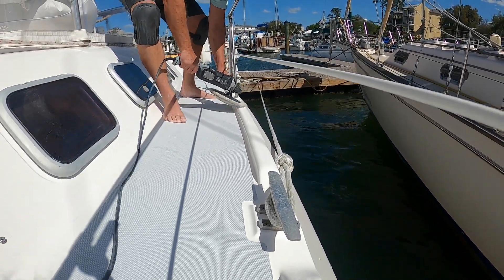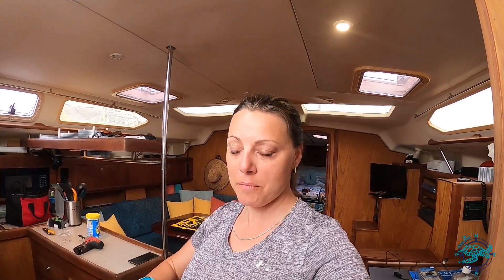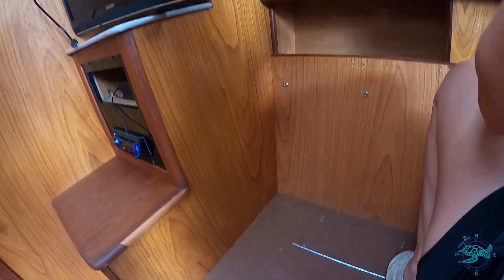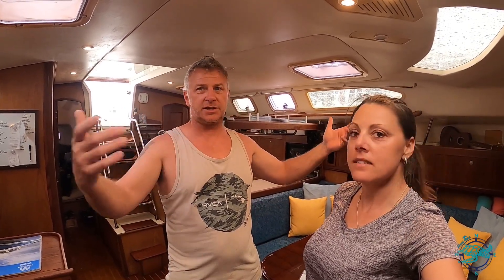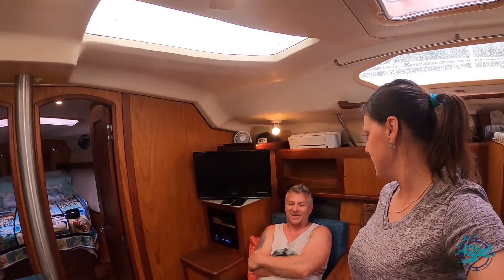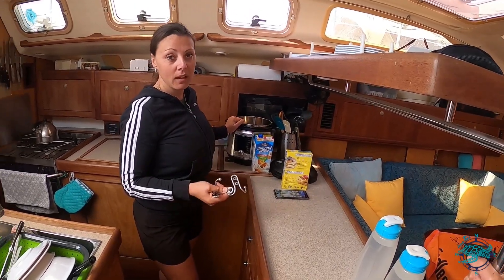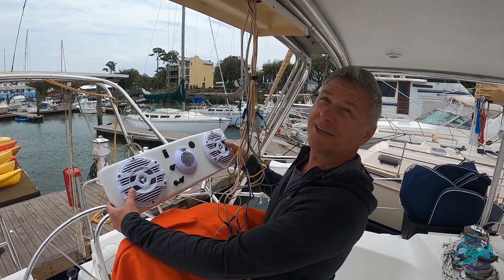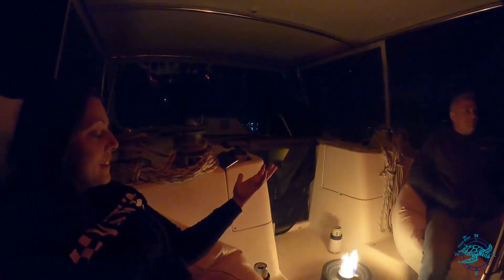Morning Wood | Refitting our Hunter Sailboat ⛵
Like all jobs on the boat, they seem so over whelming when you look at them as a whole. We are slowing learning that you need to just eat the elephant one bite at a time. 😳

As most boats, our Hunter 460 has beautiful teak inside. Well at least it was. UV damage and neglect has really taken its toll.

Nothing has been touched in 3 years, hence the major work load that we have been doing for the past month and we’re like a dog on bone trying to get her ship shape ASAP. We are trying to take our time and not kill ourselves in the process, but it isn’t easy. The words “quitting time” just done seem to be in our vocabulary. 🤦🏻‍♀️🤦🏼‍♂️

The day starts right after coffee ☕ and ends when we are too exhausted to move anymore 😫 Now I know we can’t go on like this forever but we are sure going to give it our all for as long as we can. It’s so rewarding at the end of the to see what we have accomplished…instant gratification! 🤘🏼

Somebody once told us a boat without a working list is a sunk boat...

So Back to work!

Thank you for being here, for watching and supporting our channel. We love sharing our adventures and connecting with you. It’s the best! We wouldn’t want it any other way.

We really appreciate you for watching all the way to the end. Please let us know if there is anything you would like to see more of, if you have any questions, or just say “Hi” We love hearing from you.

Thank you all for your support  - It really means so much 💙